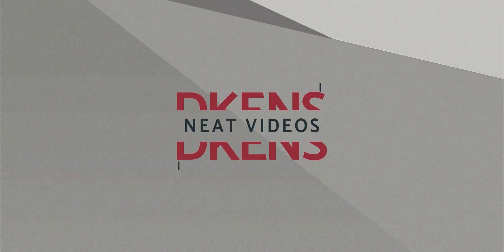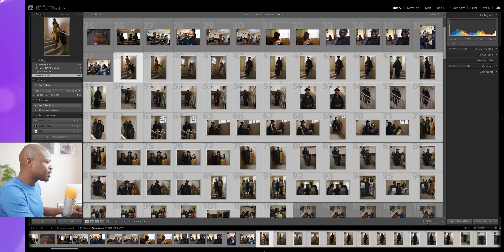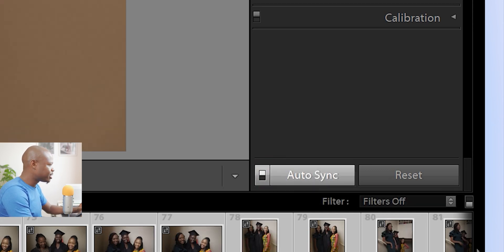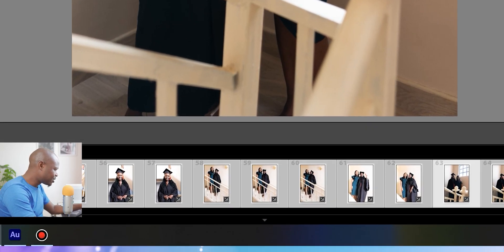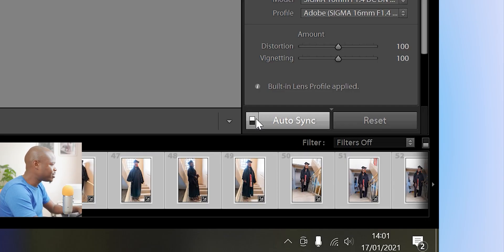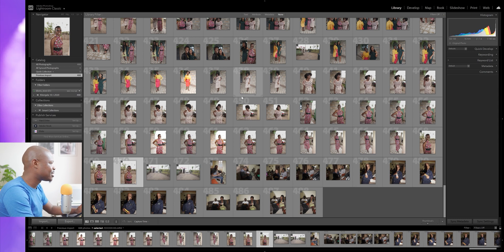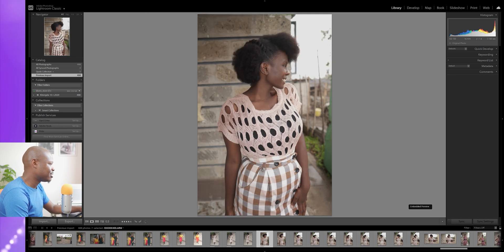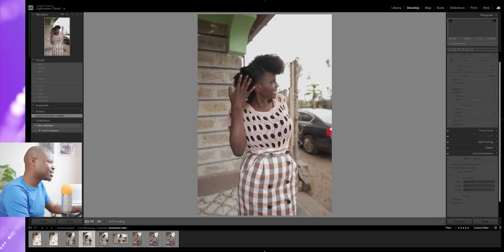3 Awesome Photo Editing Tips For Beginners! (Lightroom 2021)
Here's some 3 neat tips you need to start using right now (2021) to batch edit hundreds of photos super fast in Adobe Lightroom! Great for beginners!

⏰ Chapters:
Click to jump to specific parts of the video:
0:00 Intro
1:01 How to use Lightroom AutoSync
3:26 How to mark photos using star rating
5:30 How to create presets in Lightroom
7:03 Outro